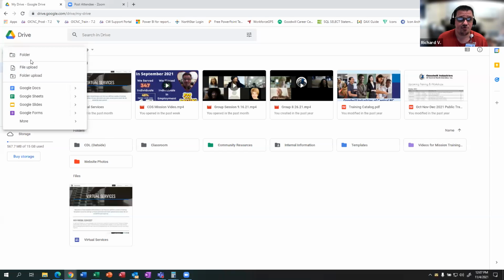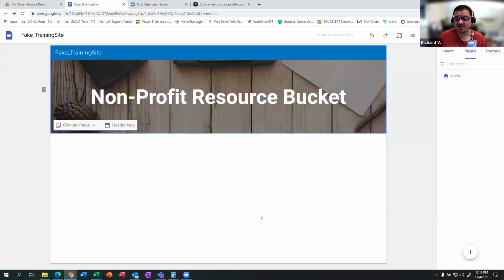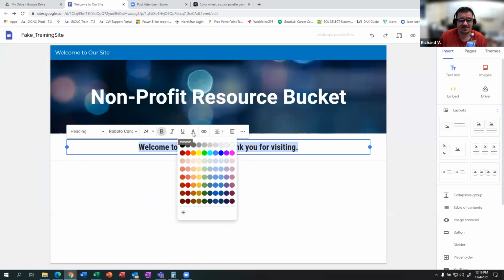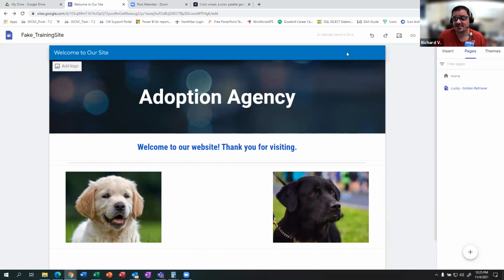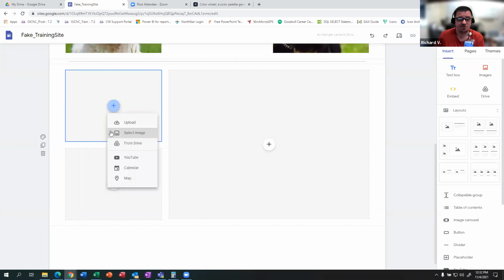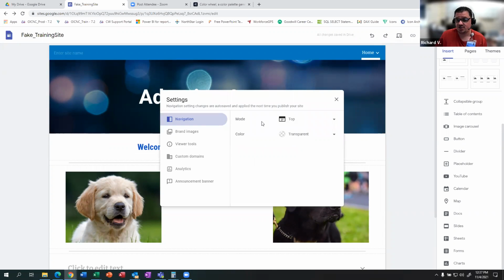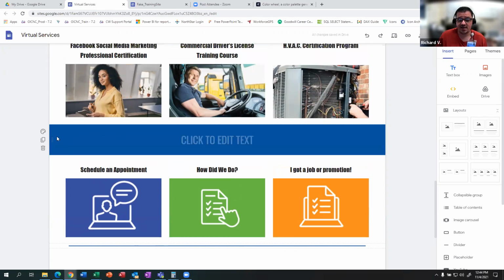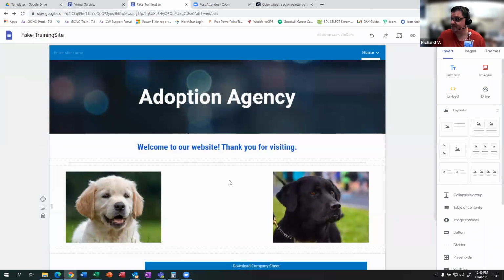Build a Website with Google Sites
Google Sites was created by Google and gives you the ability to easily create a website or web page by dragging and dropping what you want where you want it. In this workshop, you will learn how to include images, videos, calendars, text, folders, documents, and more. You can then easily share your creation with only certain people or the entire world.